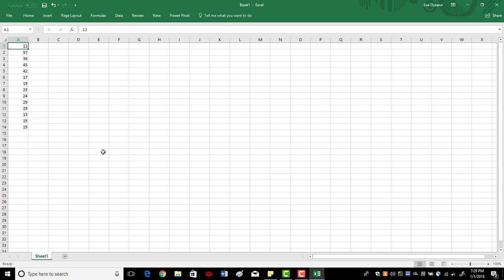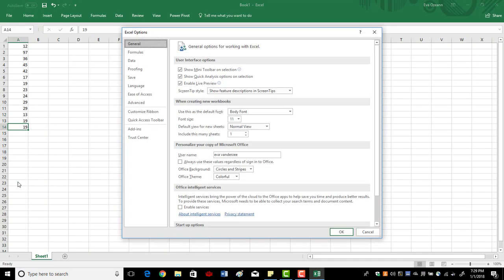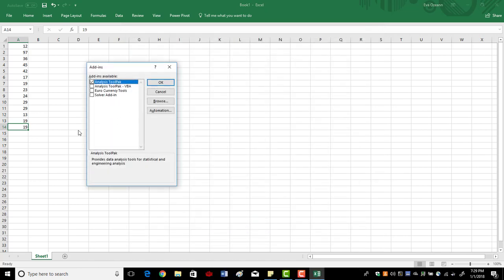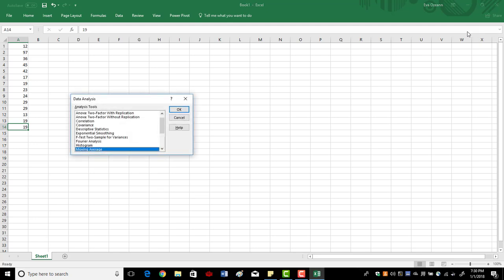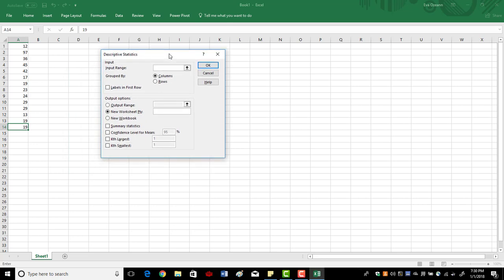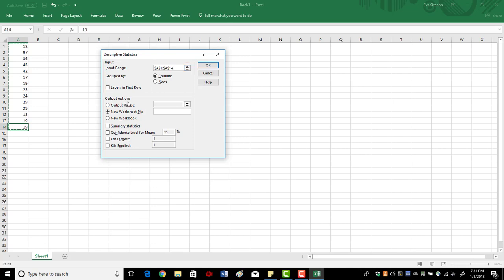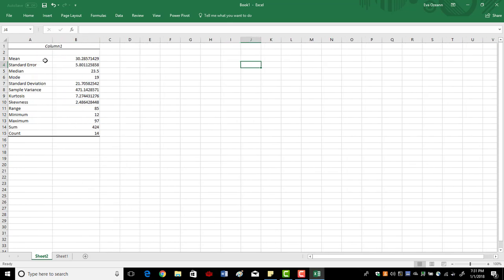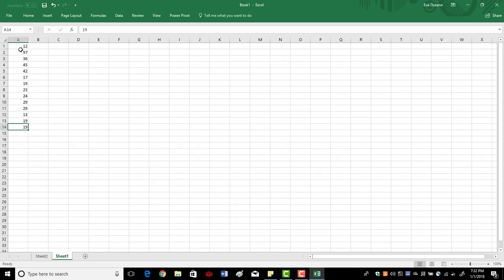Descriptive Stats Using Excel